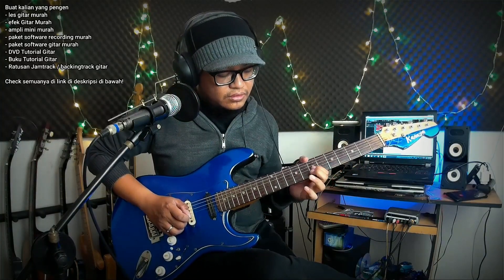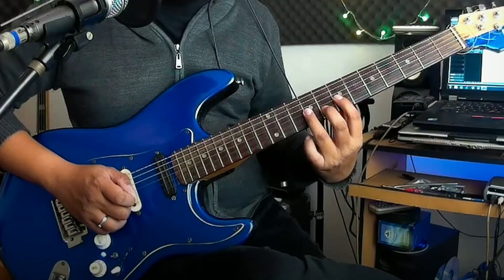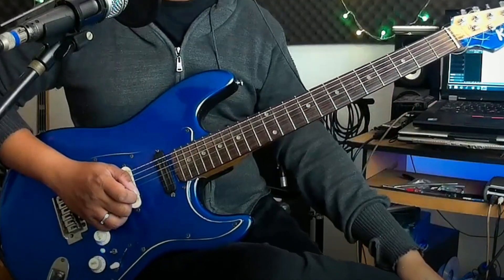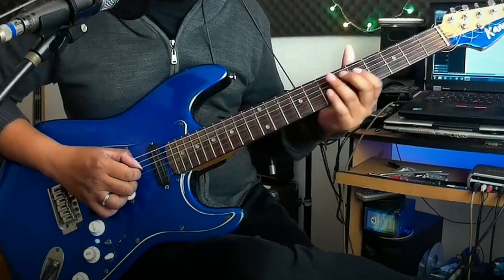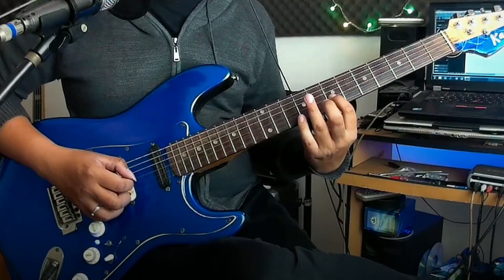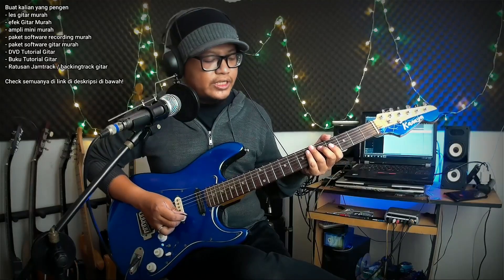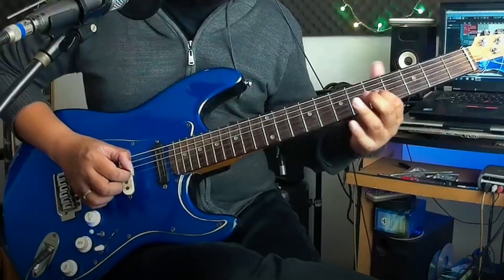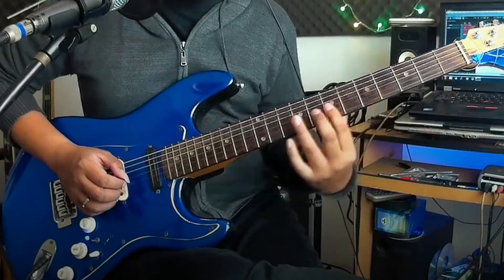Ini Dia Improvisasi Melodi Pentatonik Simple Yang Asik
Di video ini gue akan kasih kalian variasi improvisasi melodi gitar menggunakan scale minor pentatonik yang pastinya simple alias mudah dan asik punya. Tonton sampai habis dan jangan diskip ya biar gak salah paham!